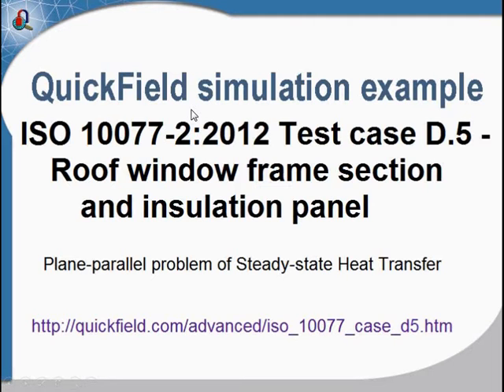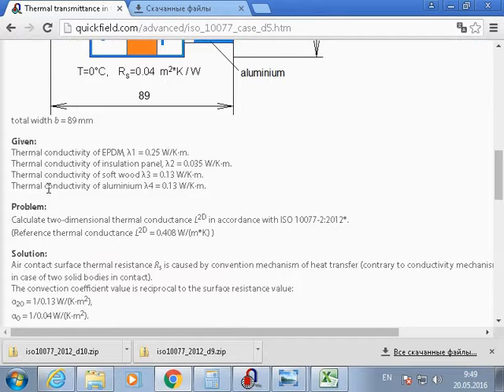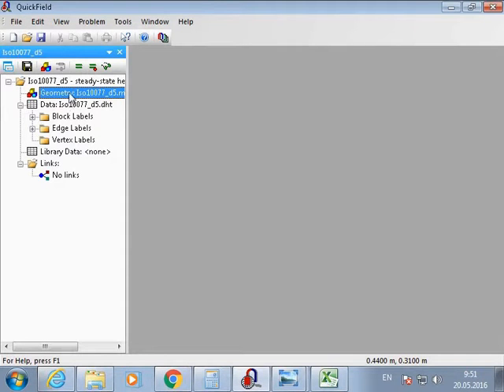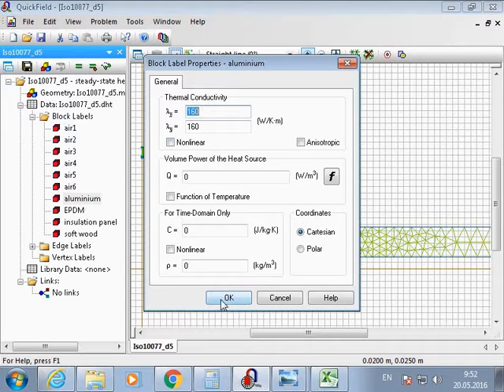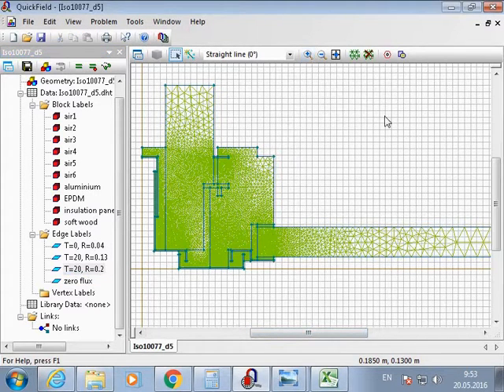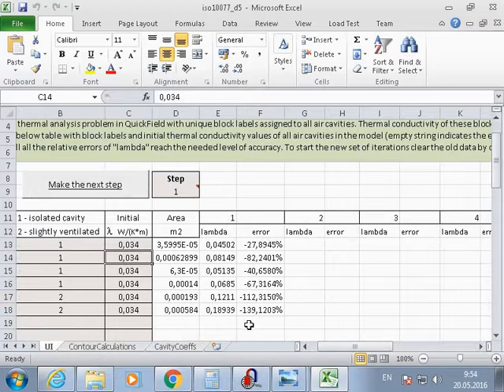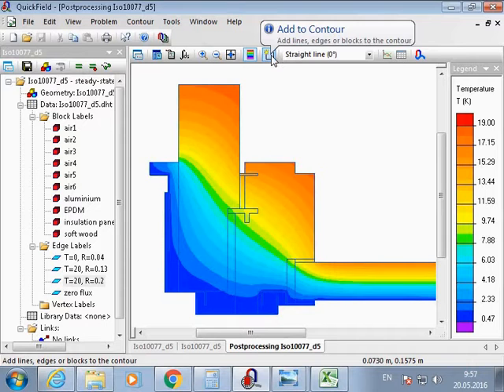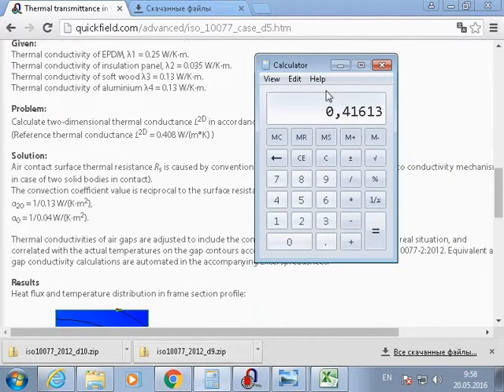QuickField Sample: ISO 10077-2:2012 Test case D.5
ISO 10077-2:2012 Test case D.5 - Roof window frame section and insulation panel

This is an example of calculation with QuickField FEA Software.

QuickField simulation of the test case "D.5. Roof window frame section and insulation panel" presented in ISO 10077-2:2012*

Problem Type:
Plane-parallel problem of heat transfer.

Geometry:

EN ISO 10211:2007 test case 5
total width b = 89 mm

Given:
Thermal conductivity of EPDM, λ1 = 0.25 W/K·m.
Thermal conductivity of insulation panel, λ2 = 0.035 W/K·m.
Thermal conductivity of soft wood λ3 = 0.13 W/K·m.
Thermal conductivity of aluminium λ4 = 0.13 W/K·m.

Problem:
Calculate two-dimensional thermal conductance L2D in accordance with ISO 10077-2:2012*.
(Reference thermal conductance L2D = 0.408 W/(m*K) )

Solution:
Air contact surface thermal resistance Rs is caused by convention mechanism of heat transfer (contrary to conductivity mechanism in case of two solid bodies in contact).
The convection coefficient value is reciprocal to the surface resistance value:
α20 = 1/0.13 W/(K·m2),
α0 = 1/0.04 W/(K·m2).

Thermal conductivities of air gaps are adjusted to include the convection and radiation heat transfers in real situation, and correlated with the actual temperatures on the gap contours according to the recommendation of ISO 10077-2:2012. Equivalent air gap conductivity calculations are automated in the accompanying Excel spreadsheet.

Results
Heat flux and temperature distribution in frame section profile:

EN ISO 10077:2012 D5 heat flux

Two-dimensional thermal conductance L2D = Heat flux / Temperature difference = 8.32 / 20 = 0.416 W/(m*K).
Difference between the calculated and reference values is less than 3%. This simulation accuracy complies with the requirements of ISO 10077-2:2012.

* ISO 10077-2:2012 Thermal performance of windows, doors and shutters -- Calculation of thermal transmittance -- Part 2: Numerical method for frames.